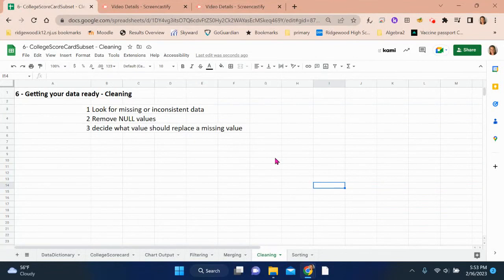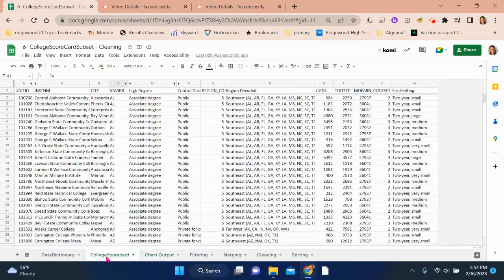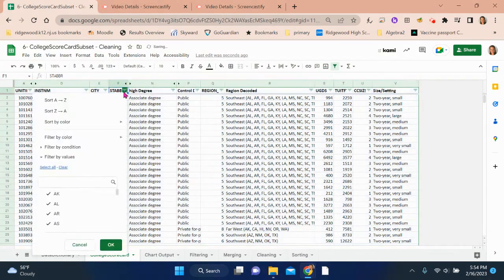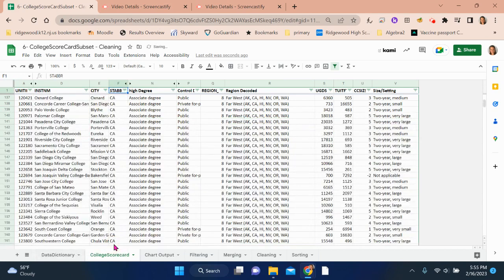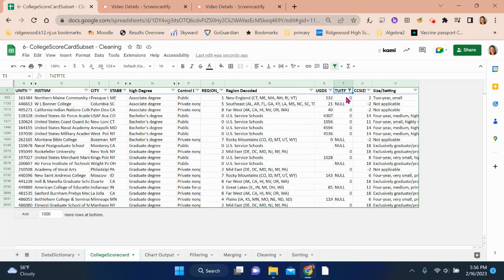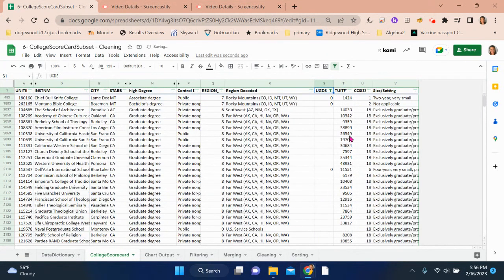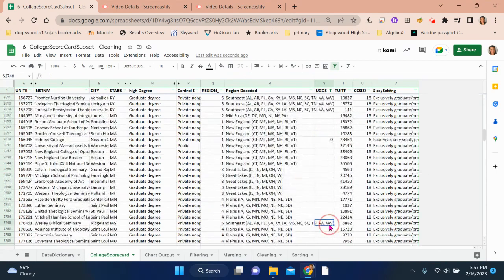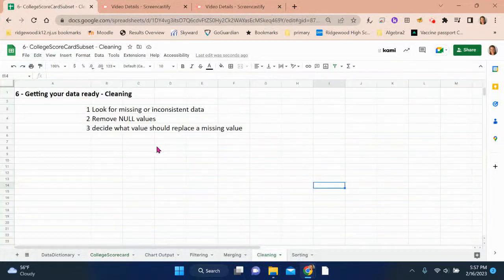4c Getting your data ready cleaning